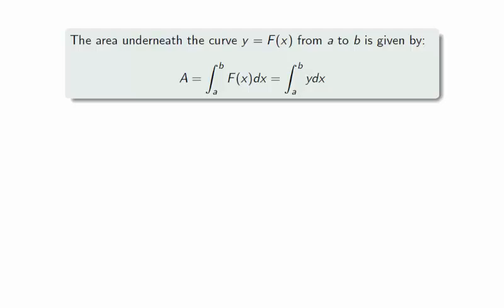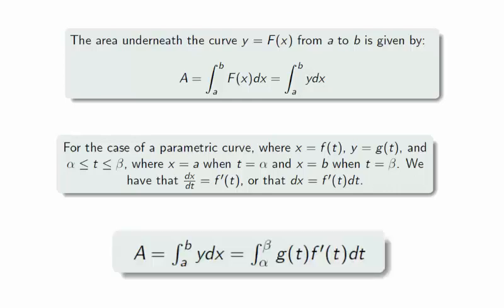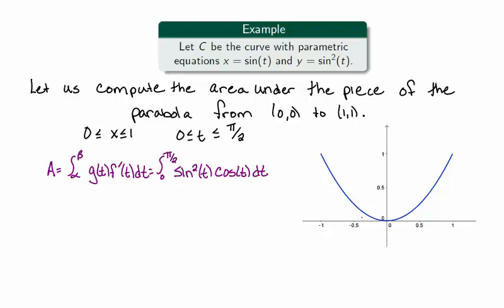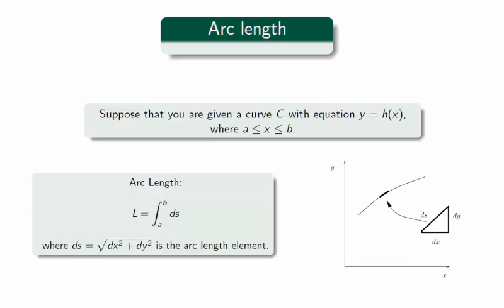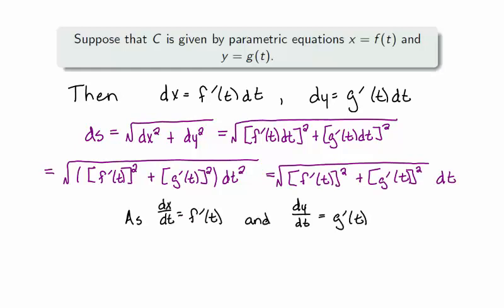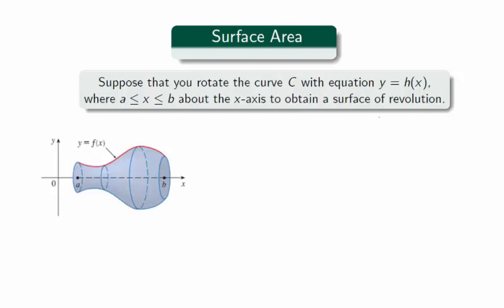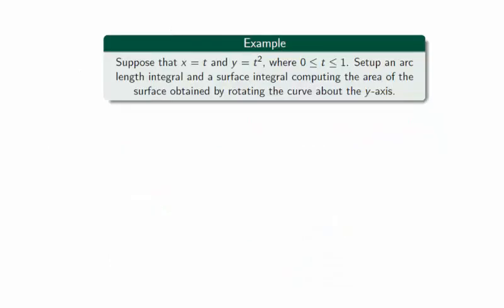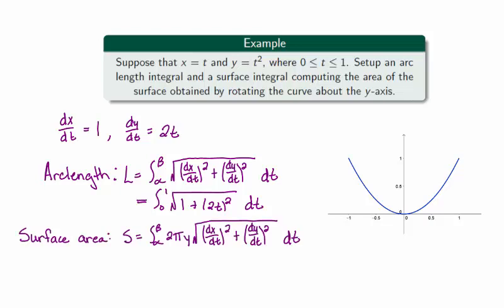10.2B Calculus with Parametric Curves